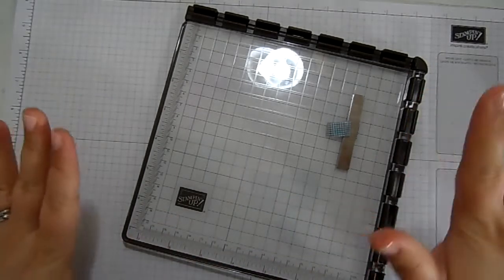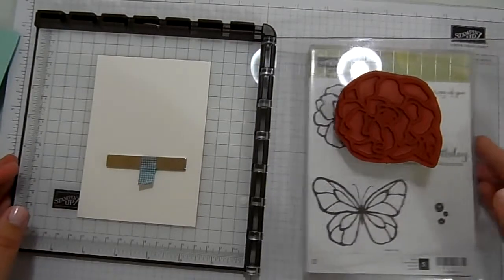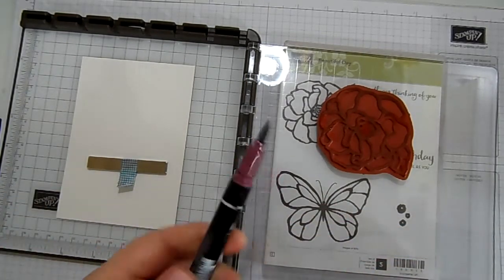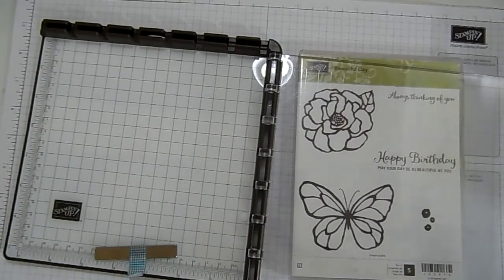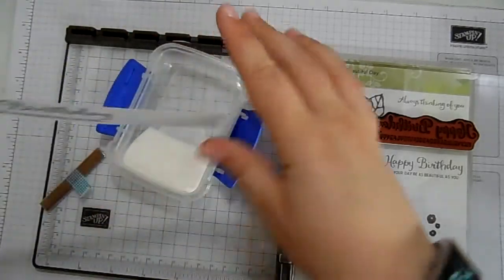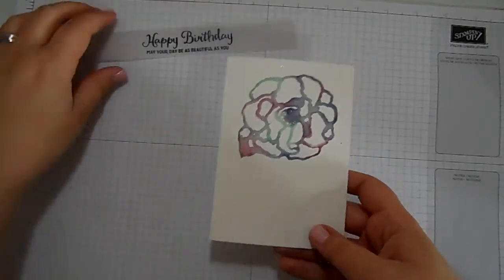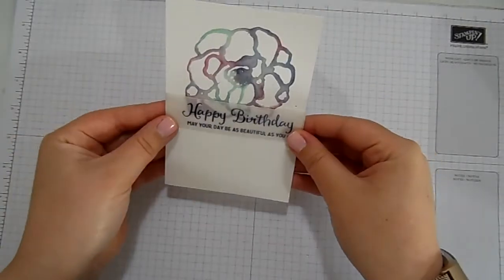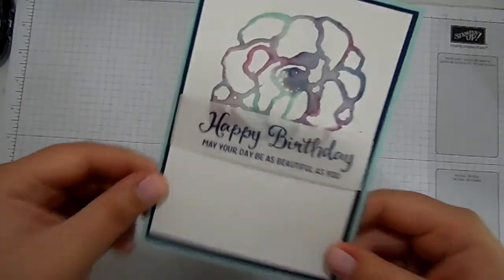Make It Monday | Watercolour Stamping with the Stamparatus from Stampin' Up!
How to do watercolour stamping with the Stampin' Up! Stamparatus Video Tutorial to create a pretty watercolour flower birthday card with StampinByHannah Independent Stampin' Up! UK Demonstrator

To find more information about joining my team of Stampin' Friends